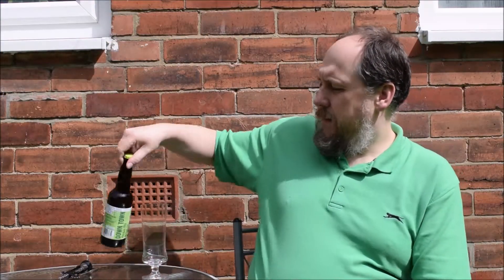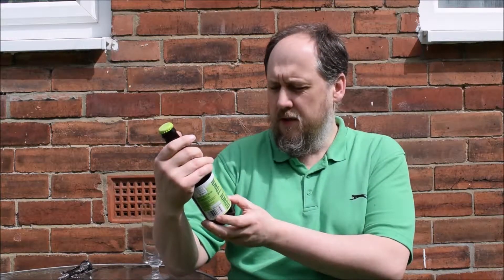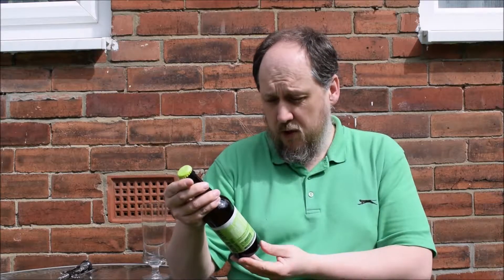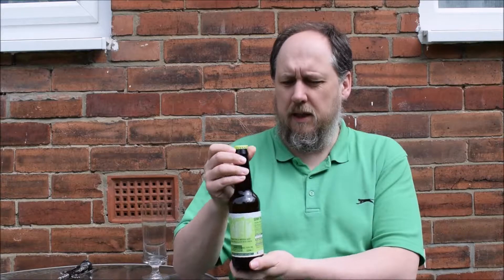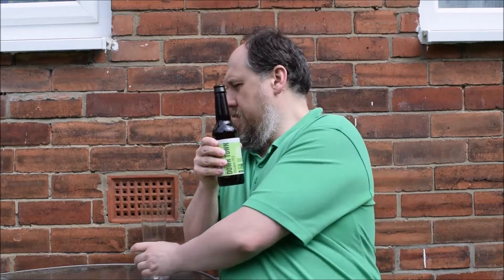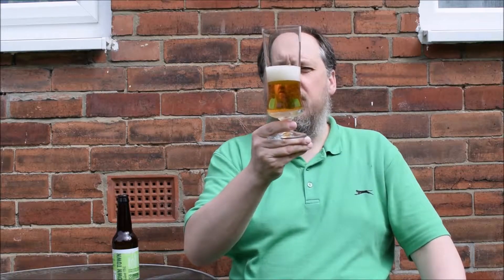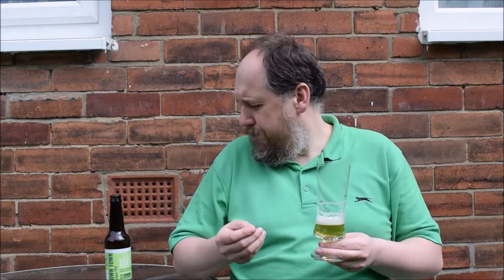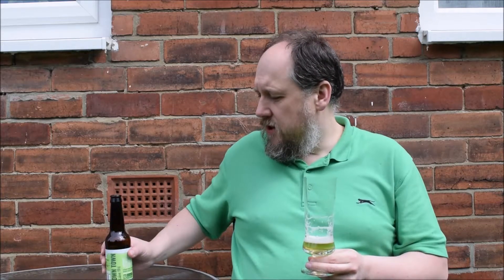Lidl Hatherwood Stewart Down Town PL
Ale Degustacja szkockiego Session IPA: Lidl Hatherwood Stewart Down Town

Warzone dla Lidl UK przez Stewart Brewing

Down Town Session IPA leje się apetycznym słomkowym kolorem z mocnymi aromatami owoców cytrusowych i tropikalnych oraz odrobiną jagód. Smak jest lekki, rześki i orzeźwiający z gładkim chmielowym finiszem. Świetne sesyjne piwo, spróbuj z owocami morza lub pikantnym jedzeniem.